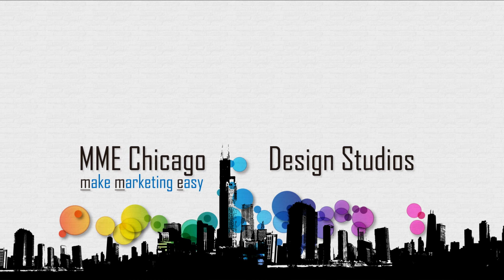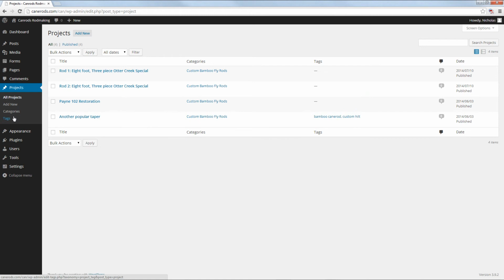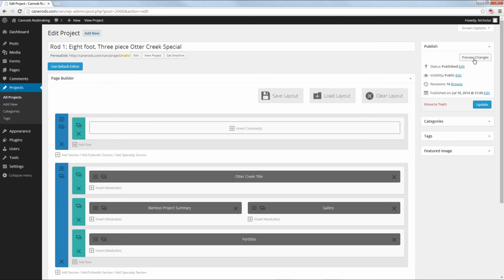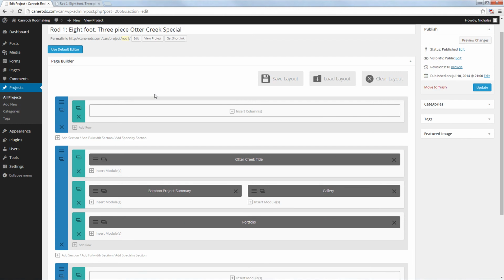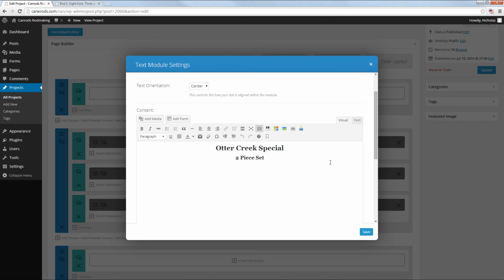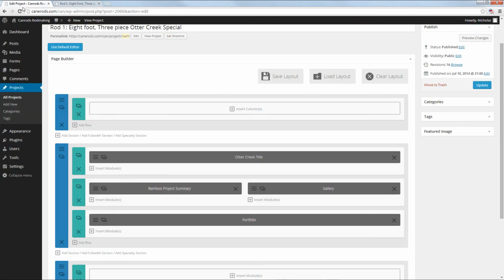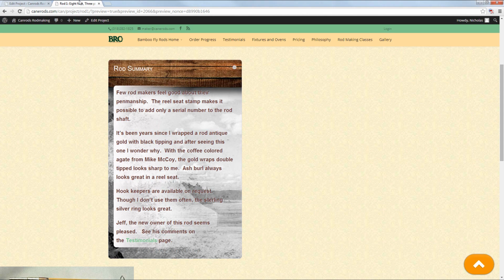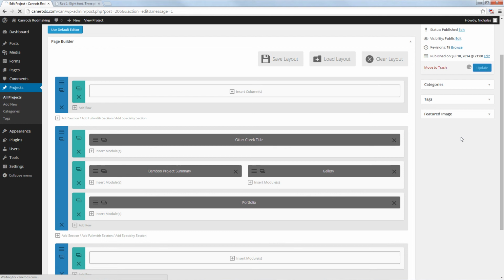login edit a project harry boyd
A quick login video tutoiral for Boyd Rod Company.  How to log into the website and edit a project from the project tab.